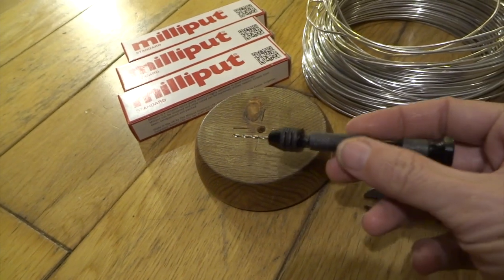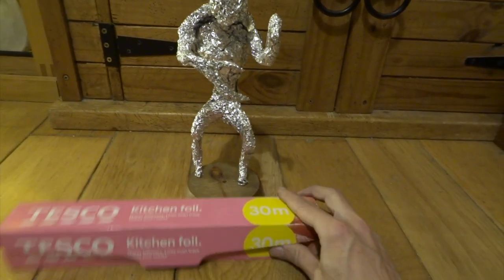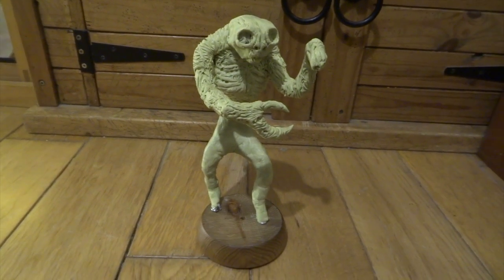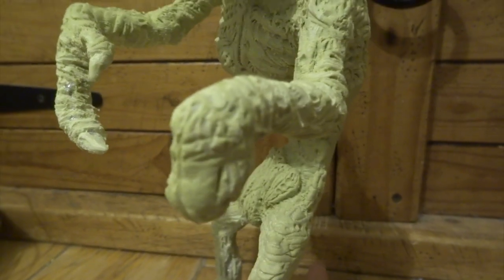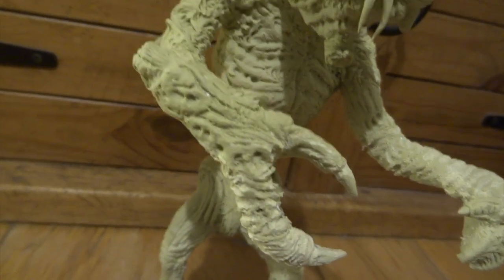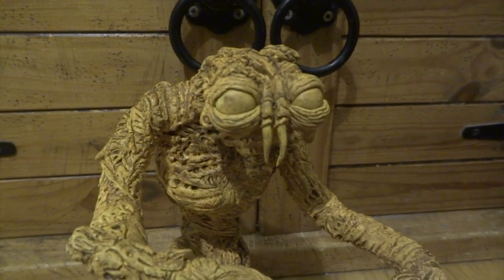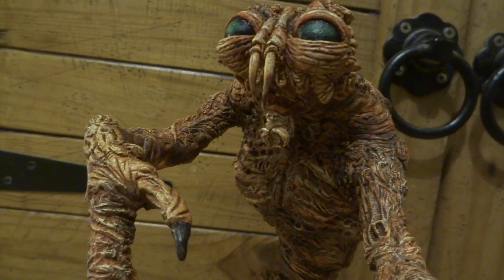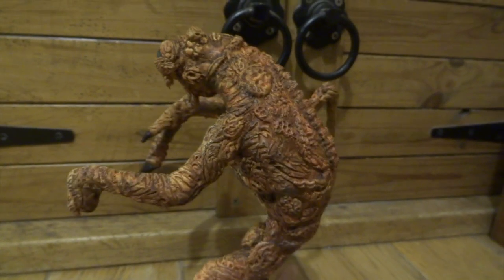Sculpting BRUNDLEFLY - Cronenburg's THE FLY 1986 - Jeff Goldblum - with Leon Hills - LEON CREATOR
I show Step-By-Step Stages of Sculpting BRUNDLEFLY played by Jeff Goldblum in Cronenburg's THE FLY.  Lots of gory, mutated flesh textures in this one!  I had great fun with this - I did it as a quick weekend type project over two days & just wanted to get the overall result - I may refine it more in the future, as I can see some changes I would like to make to it.  I am happy enough though & think it captures the grotesque form well.  He will be a nice addition to my movie creature collection!

Please note that MILLIPUT kindly sponsor this channel - Milliput is a two-part putty that sets rock hard in 4 hours - it is a fantastic sculpting material & you should buy a pack or two & give it a try!!!